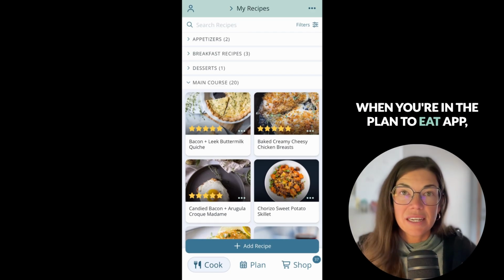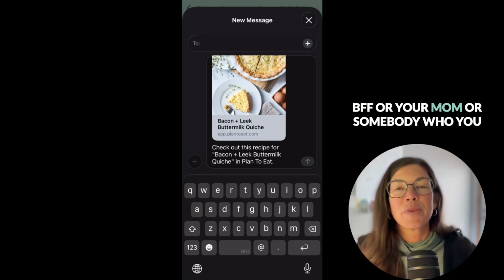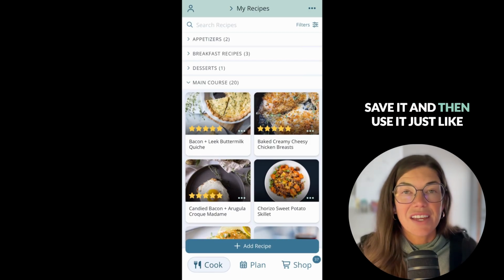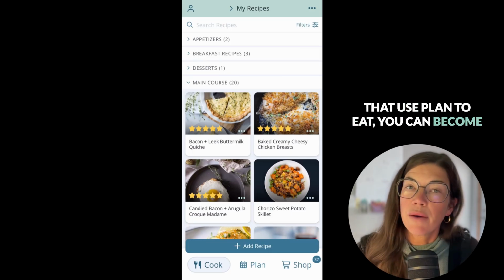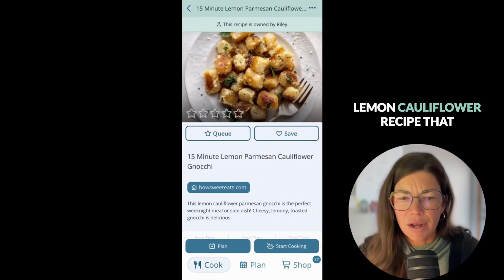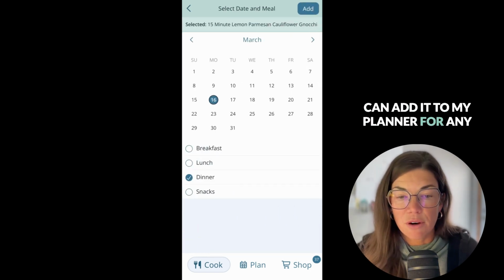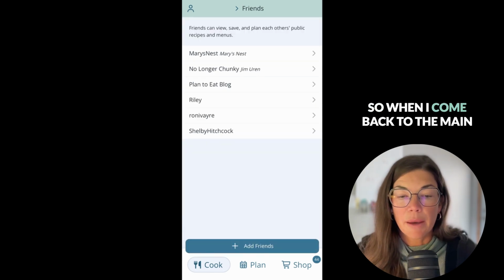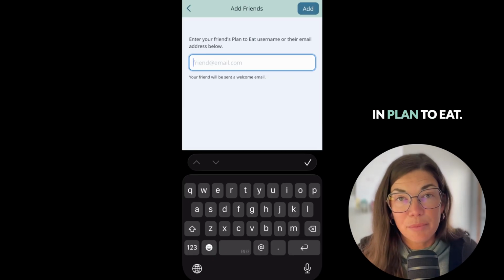Sharing Recipes and Connecting with Friends in Plan to Eat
Share your favorite recipes with friends and family through text or in the Friends section of the Plan to Eat app!

Plan to Eat is a meal planning app that helps you plan dinners, organize recipes, and automatically create grocery lists in minutes.

This channel shares practical meal planning tips, dinner planning routines, and grocery list organization systems to help busy families cook more at home with less stress.